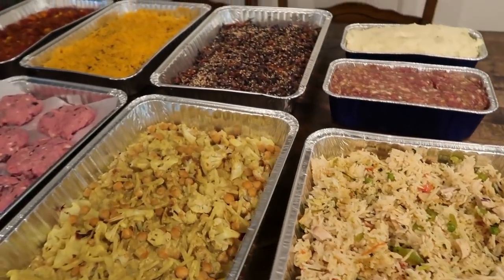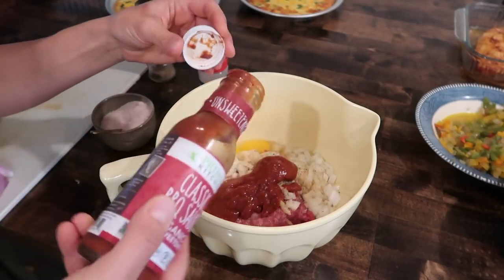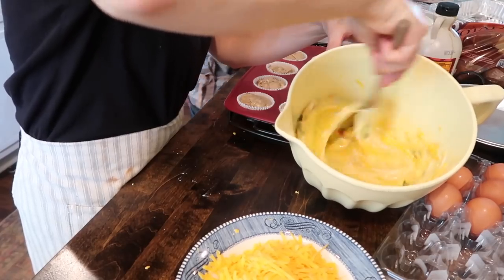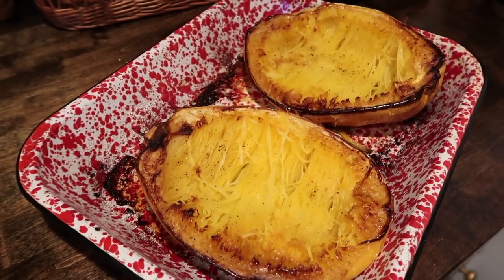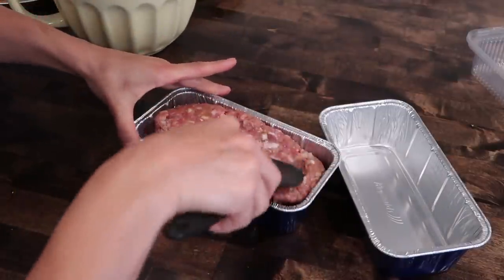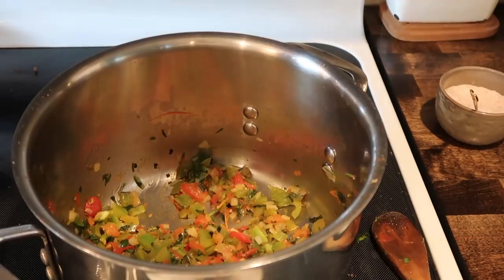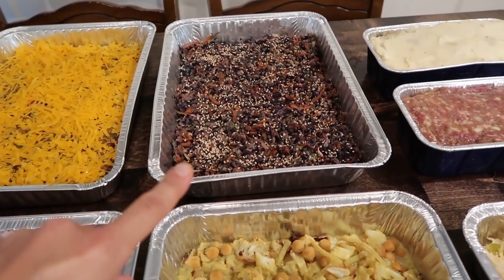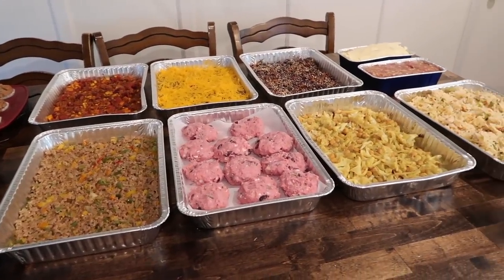10 Freezer Meals in 1 Day | Family of 6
All recipe links* below:

Quiche (similar, I subbed shredded potatoes for pie shell)
Banana Muffins (I subbed butter for coconut oil)
Arroz con pollo (not exactly what I made but similar, I've made this one before and its delicious!)

*As you can tell from the video, I really don't use recipes so these are all similar or just used for reference!